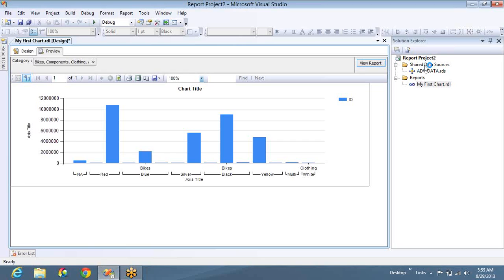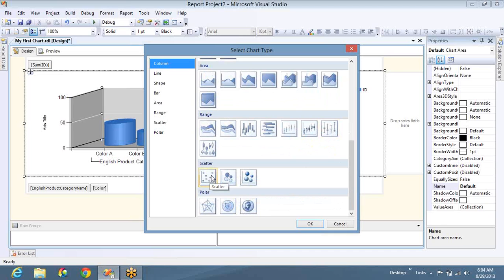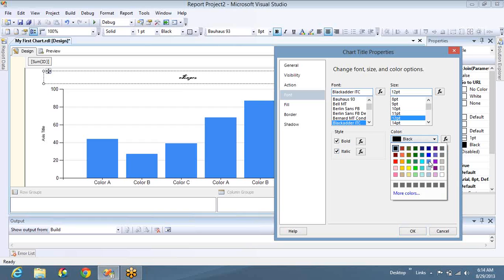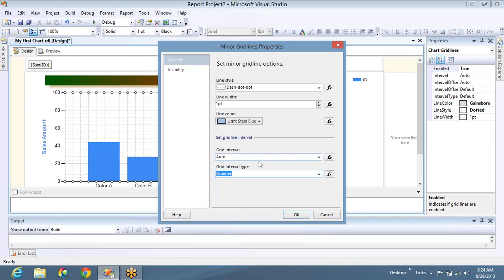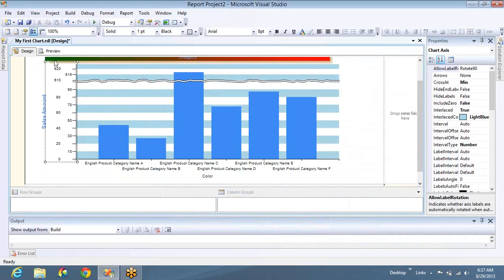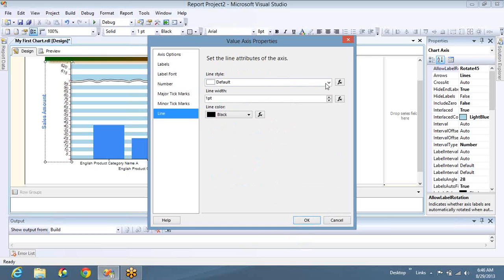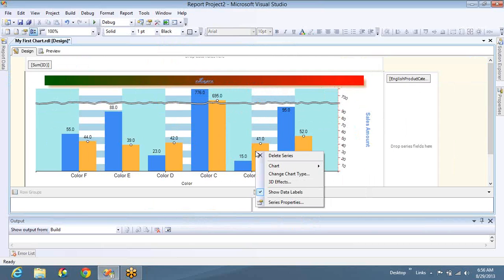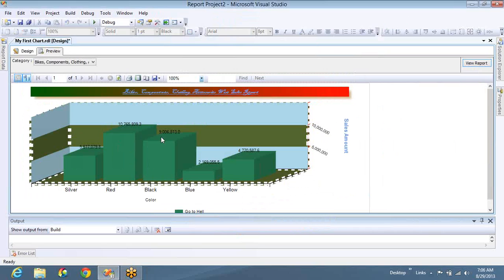SSRS Detailed Sessions Part 18